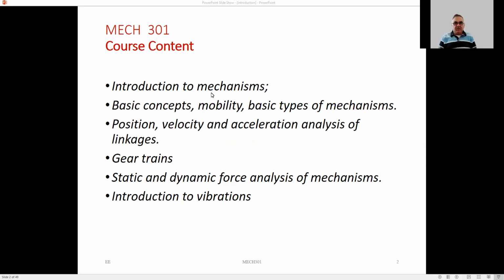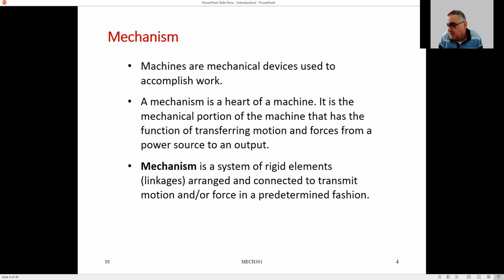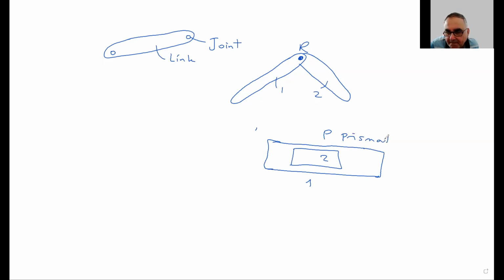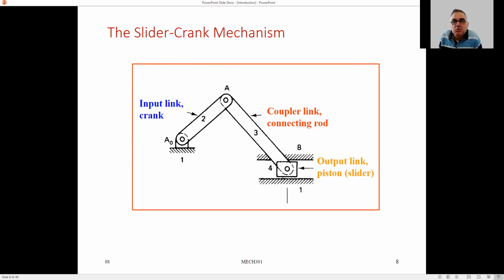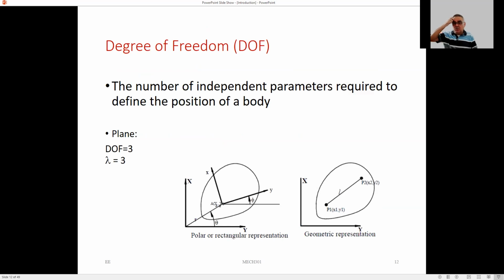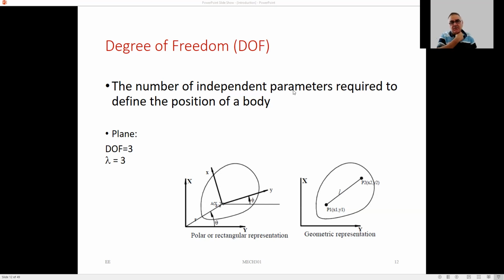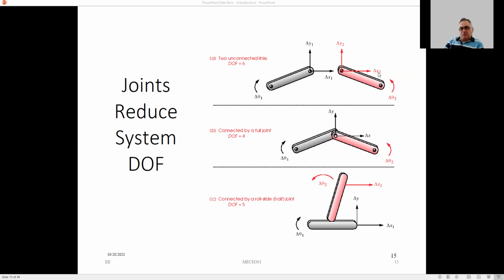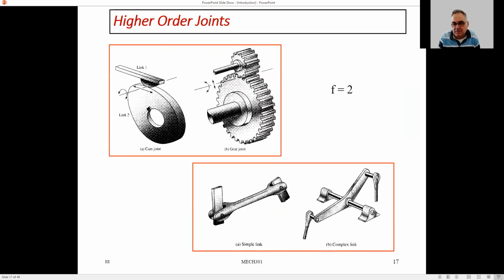Introduction 1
MECH 301